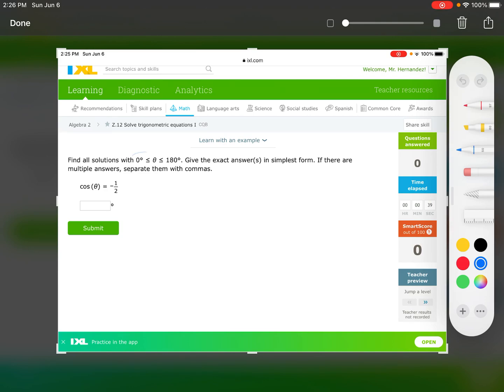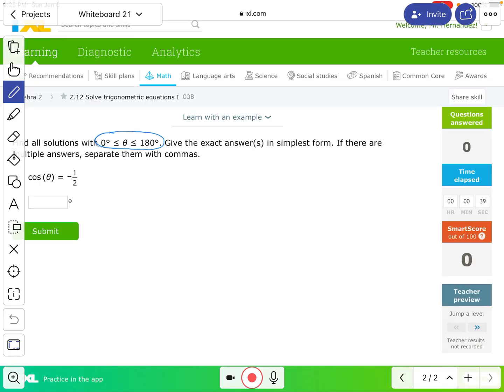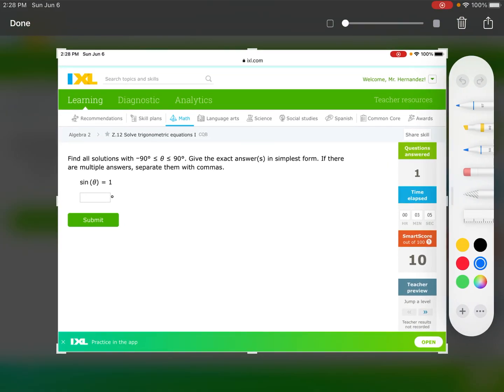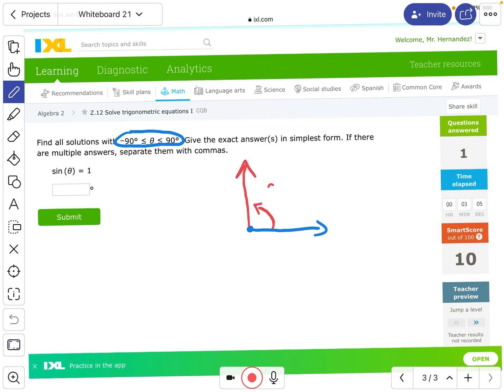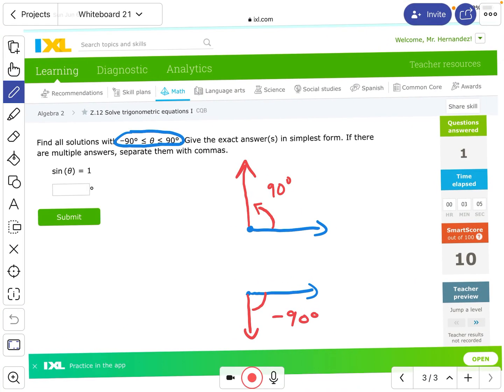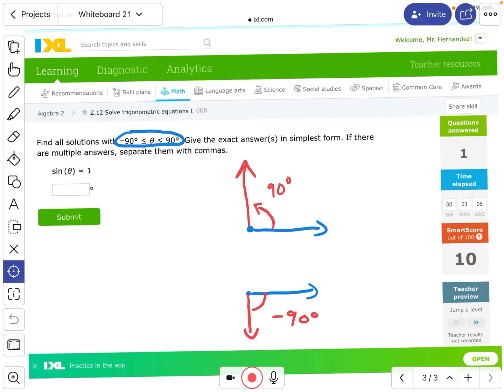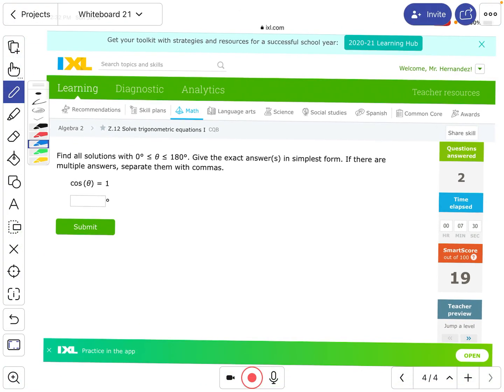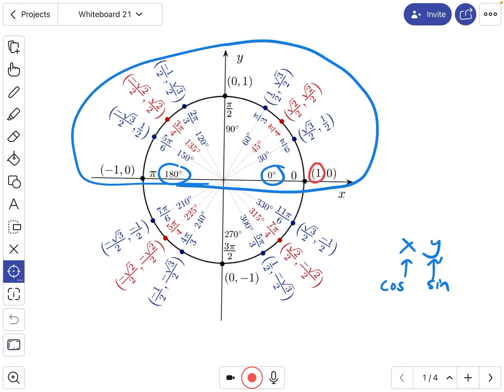IXL Z.12 Solve trigonometric equations I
Here I go over using the unit circle to find a degree for a trigonometric function given a trigonometric ratio